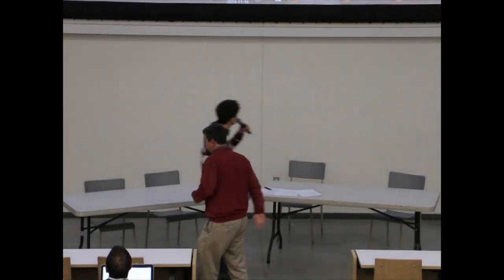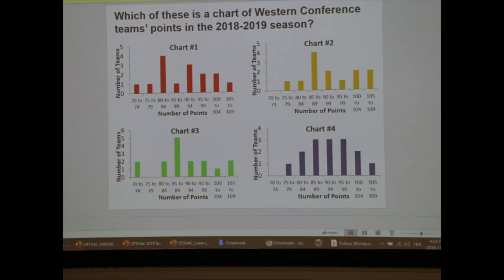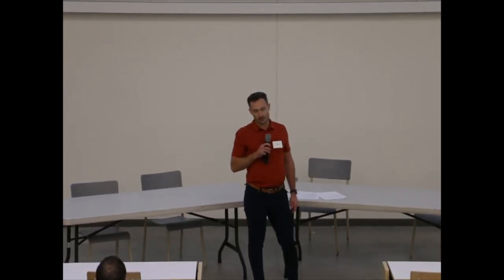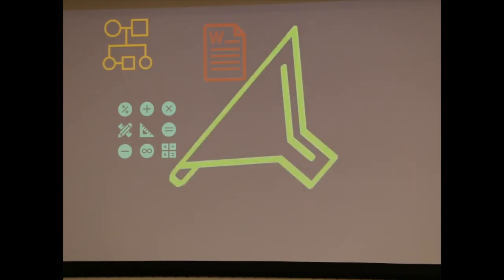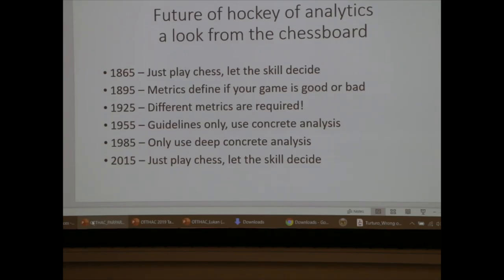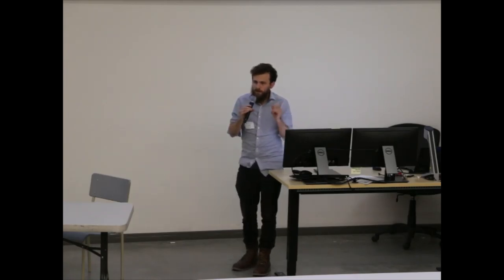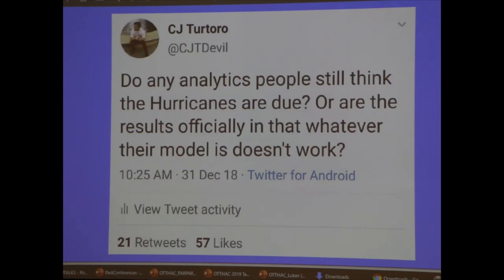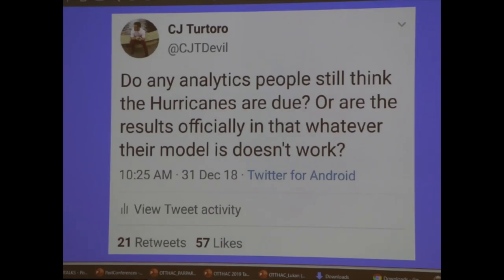Speed Talks on the State of Hockey Analytics - OTTHAC19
Ottawa Hockey Analytics at Carleton 2019 (OTTHAC19)